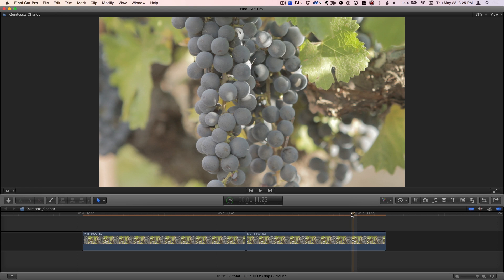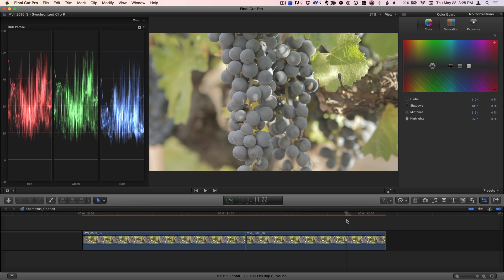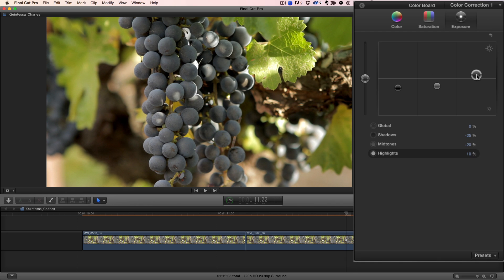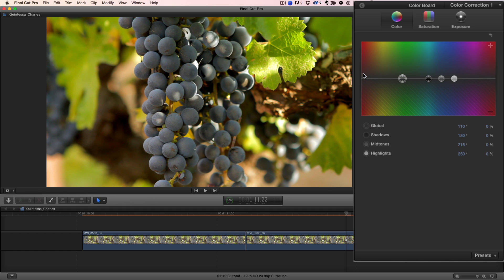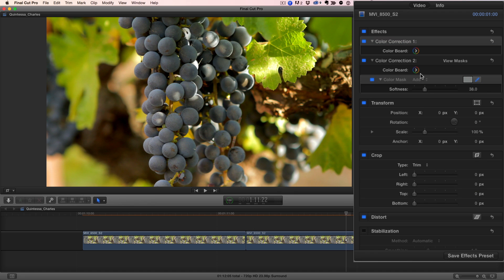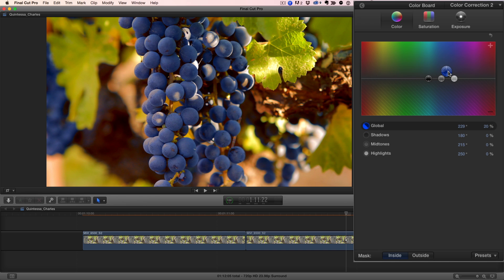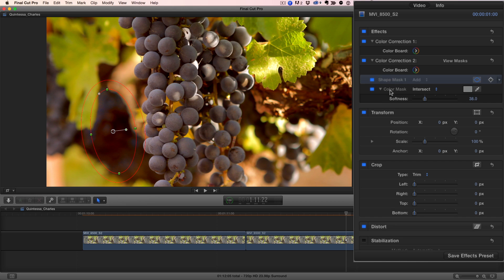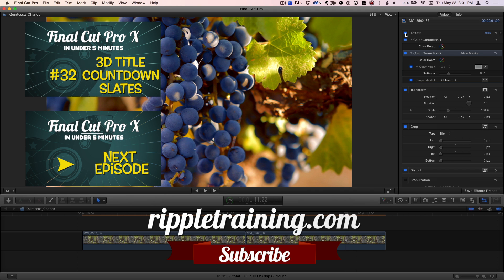Final Cut Pro X in Under 5 Minutes: Punching up a Shot Using Masks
This week Mark Spencer shows you how to give your shots more punch using the Color Board and the new mask tools in Final Cut Pro 10.2. Check out Mark's all new feature-length Color Correction tutorial for Final Cut Pro 10.2 available at Rippletraining.com

Color Correction in FCP 10.2 In Tutorial - NEW!!